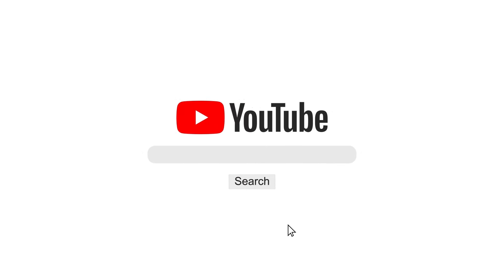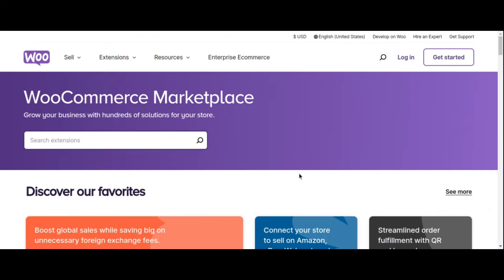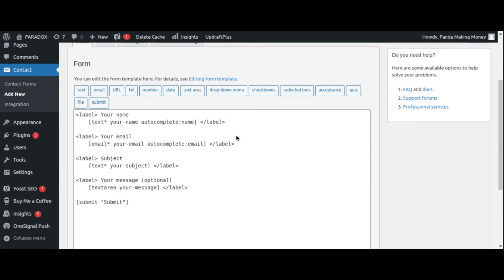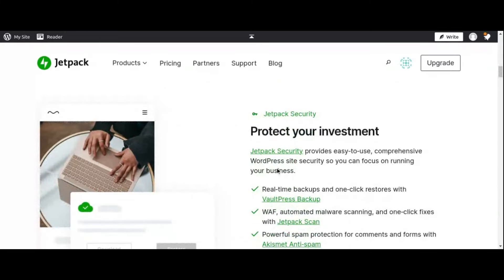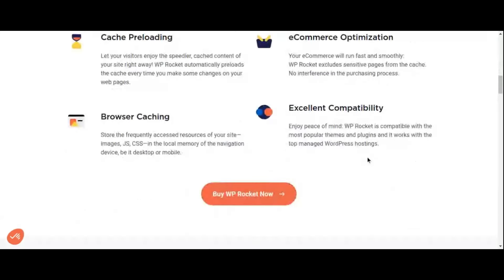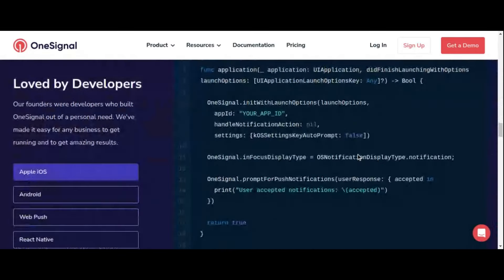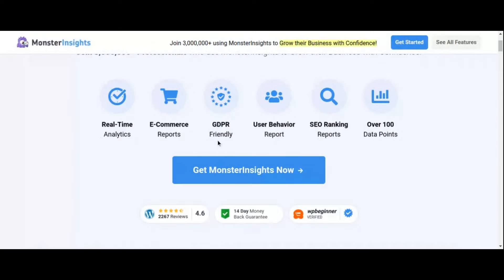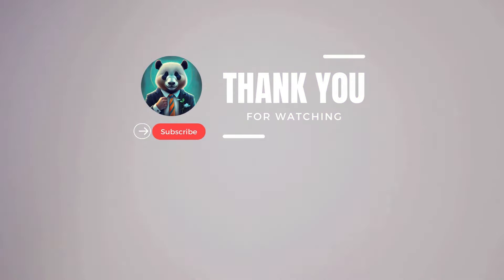Top 18 WordPress Plugins for Bloggers & Business Owners in 2024 | Boost Your WordPress Website Today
In this video, we'll be exploring the top 18 WordPress plugins that are essential for bloggers and business owners in 2024. These plugins are geared towards optimizing and enhancing your WordPress website, helping you to improve its functionality, security, and overall performance. From SEO and social media integration to e-commerce and analytics, these plugins cover a wide range of needs and can help you take your website to the next level. Whether you're looking to boost your online presence, increase site speed, or streamline your business processes, this comprehensive list of plugins has got you covered. Join us as we walk you through these must-have tools to elevate your WordPress website today.

🎯 Top 18 WordPress Plugins for Bloggers & Business Owners in 2024:

18.